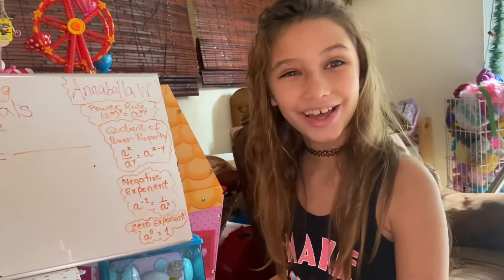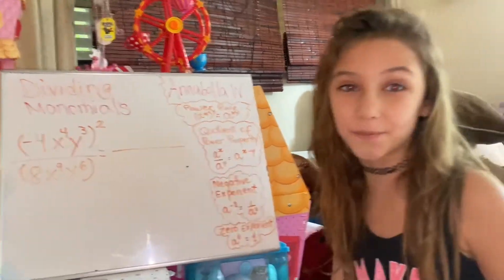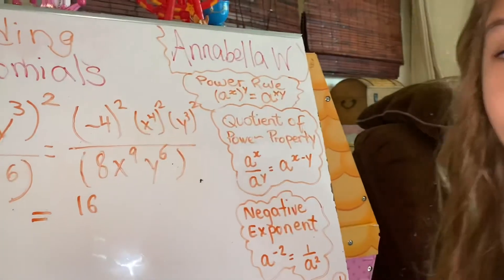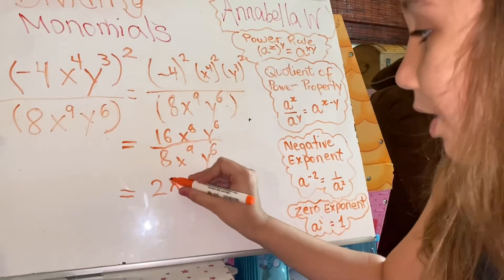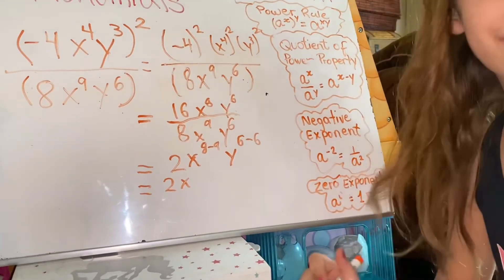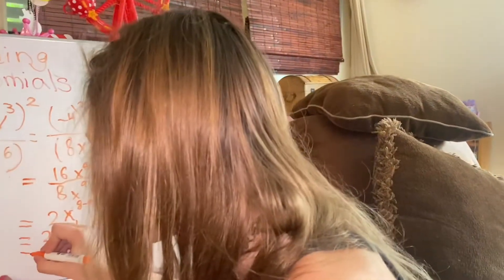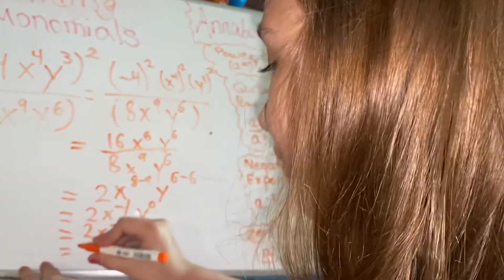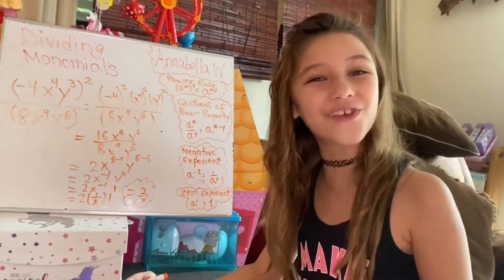Monomials-Exponent Rules,Annabella Wilkinson,8 years old- Pre Algebra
Pre Algebra- Dividing Monomials-  Exponent rules-
Annabella Wilkinson- 8 years old 😎